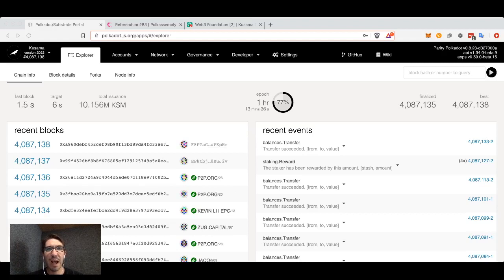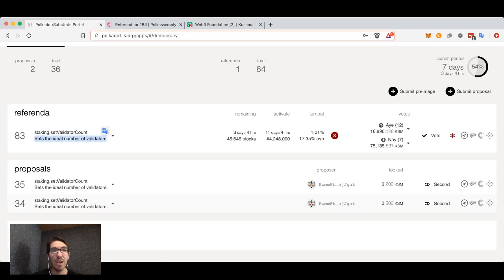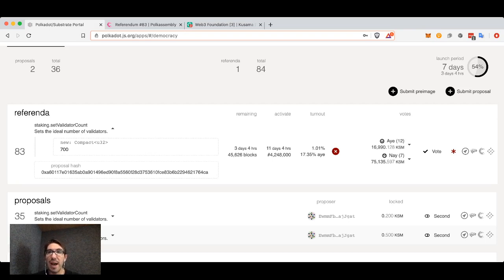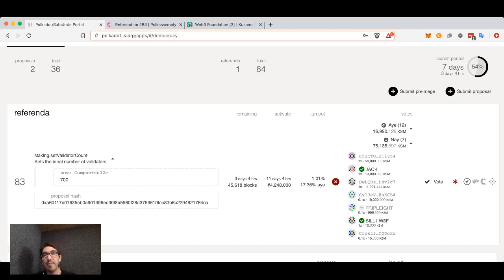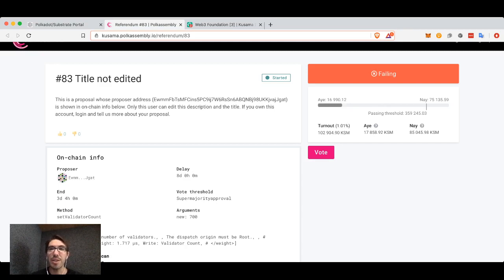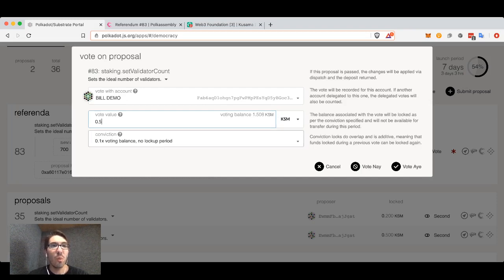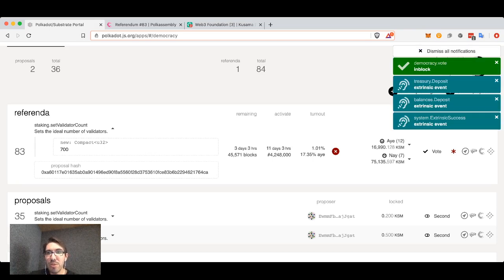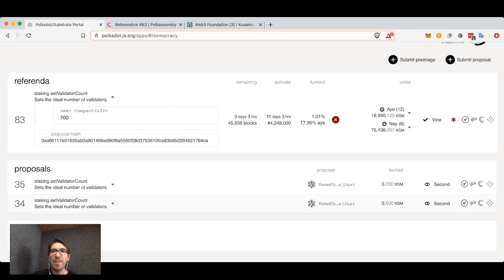Voting on Referenda on Polkadot and Kusama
In this video, Bill Laboon explains how to vote on referenda in Polkadot or Kusama, including how to understand what is being voted on, adaptive quorum biasing, modify your voting power by changing the conviction, and changing your vote.